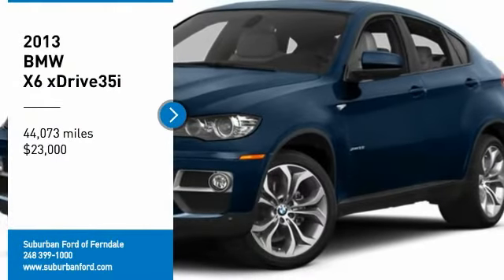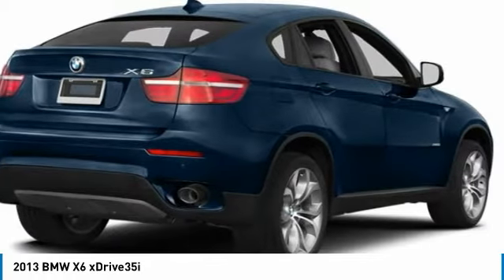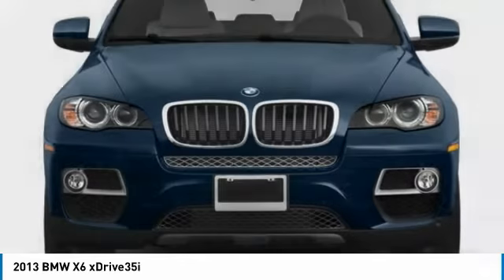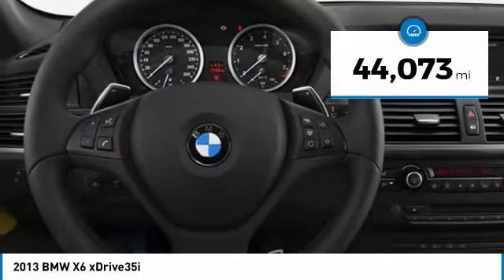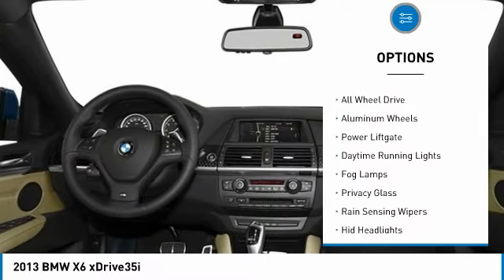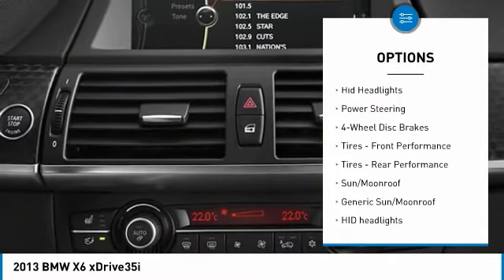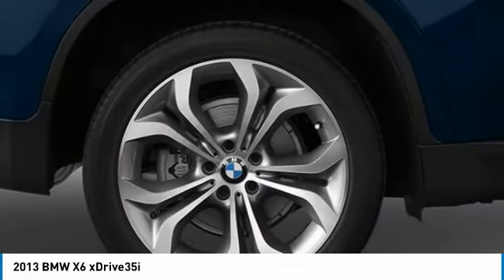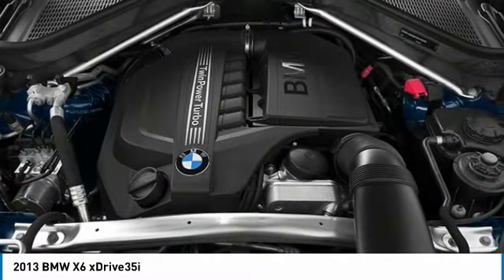2013 BMW X6 FP5023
2013 BMW X6 Ferndale, MI
Stock# FP5023

21600 Woodward Ave.

White 2013 BMW X6 xDrive35i AWD 8-Speed Sport Automatic with STEPTRONIC 3.0L I6 DOHC 24V Turbocharged **ACCIDENT FREE CARFAX**, **BLUETOOTH**, **ELECTRONIC STABILITY CONTROL**, **HEATED MIRRORS**, **HEATED SEATS**, **HEATED STEERING WHEEL**, **HID HEADLIGHTS**, **KEYLESS ENTRY**, **LEATHER**, **NAVIGATION/GPS**, **POWER SUNROOF/MOONROOF**, **REAR BACKUP CAMERA**, X6 xDrive35i, 4D Sport Utility, 3.0L I6 DOHC 24V Turbocharged, 8-Speed Sport Automatic with STEPTRONIC, AWD, White.

Awards:
* 2013 KBB.com Brand Image Awards

Reviews:
* If you?re looking for a big, powerful wagon that doesn?t look like it?s in soccer-mom mode 24/7, BMW?s 2013 X6 SUV might just hold some appeal. It is wicked-fast, costs lots of cash, and it?s a BMW. Source: KBB.com
* Powerful and fuel-efficient base engine; wickedly fast V8; capable handling; comfortable front seats; solid construction. Source: Edmunds